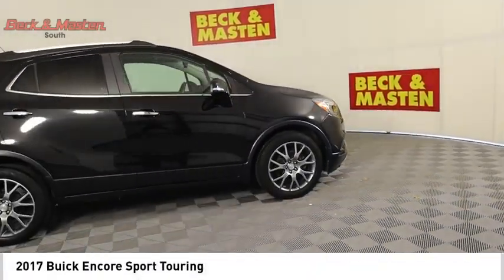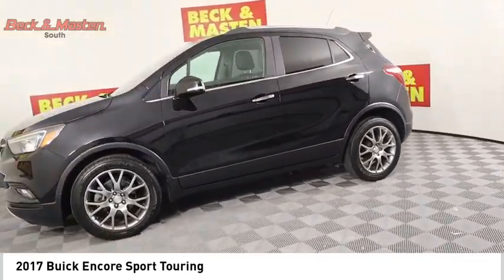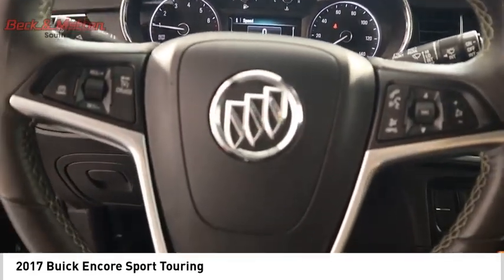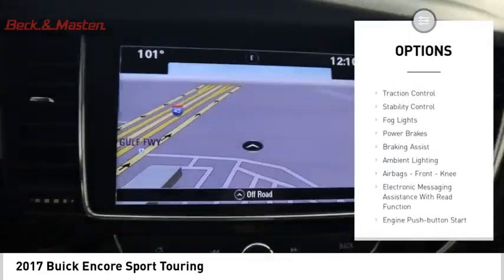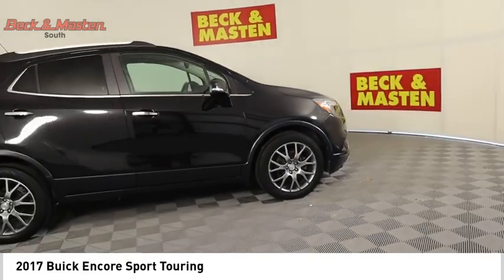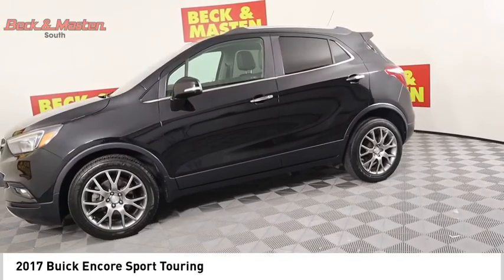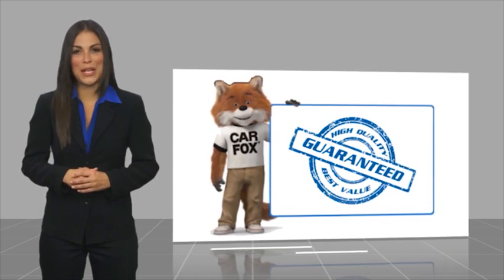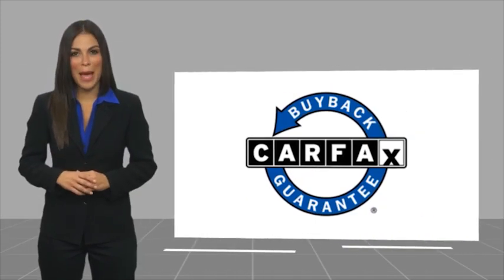2017 Buick Encore HB160960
2017 Buick Encore Sport Touring